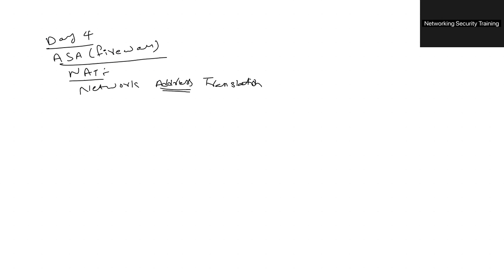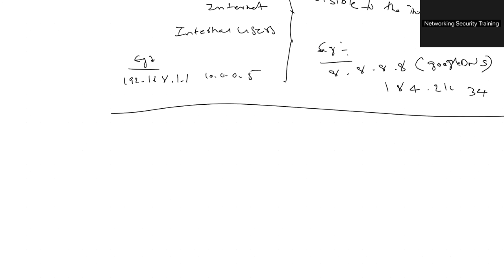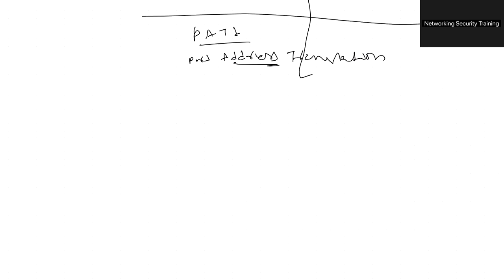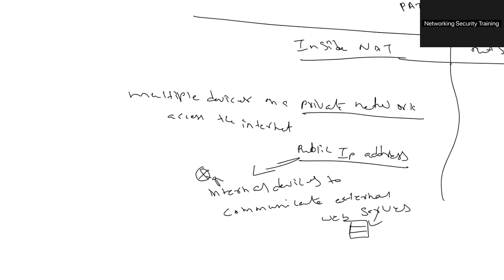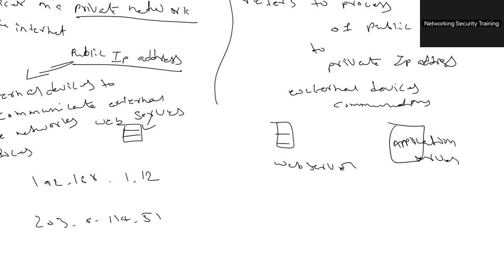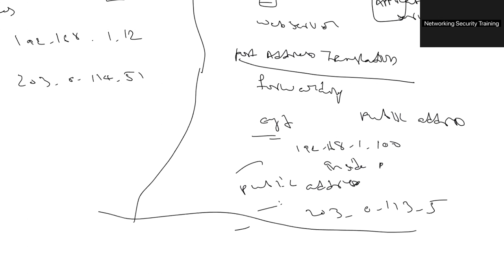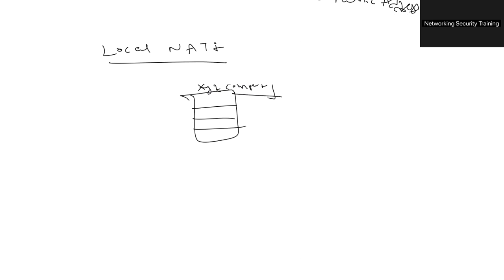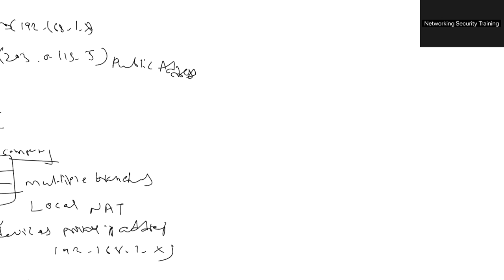Day 4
NAT